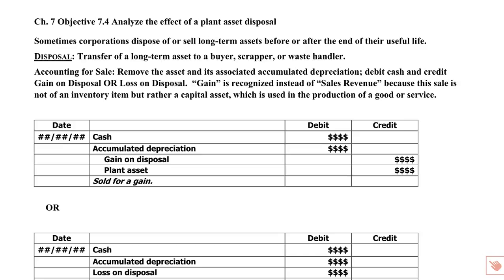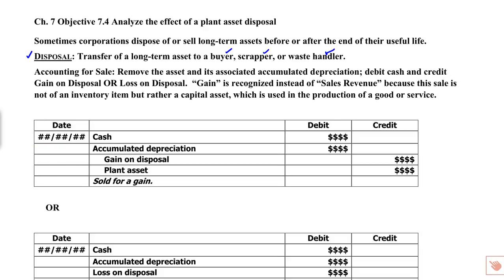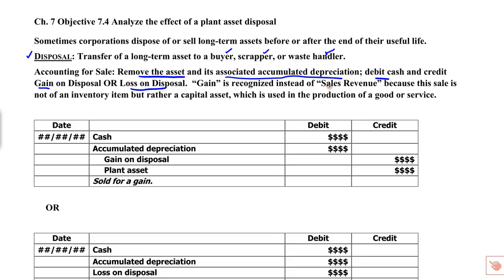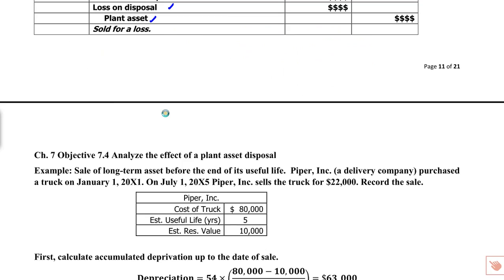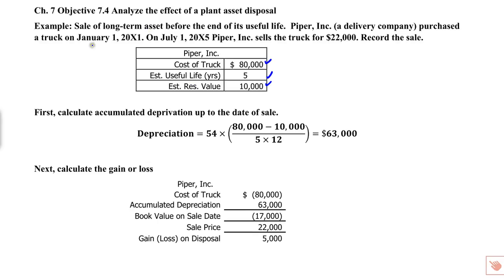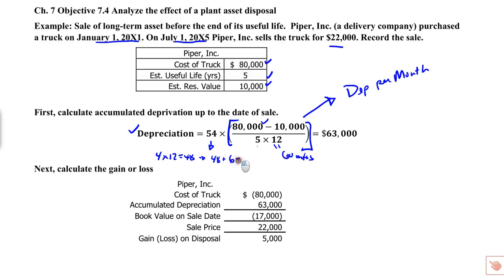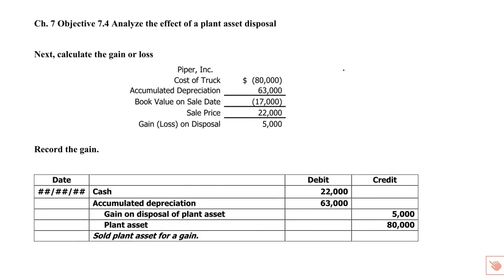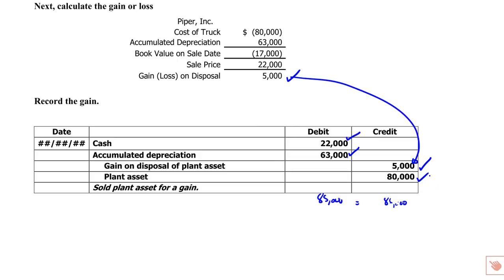Sierra vid ch7 obj4 Disposal